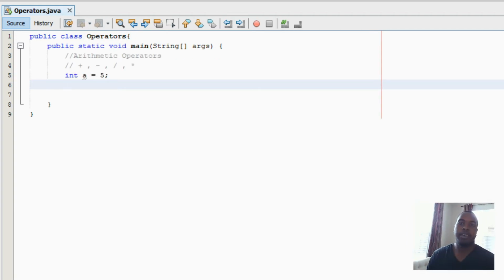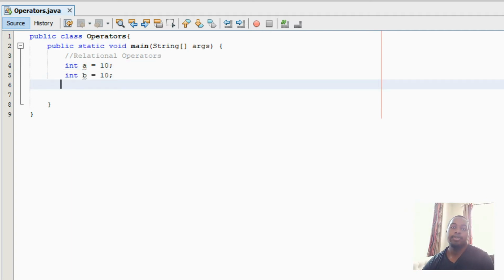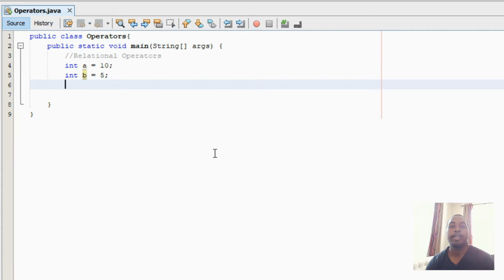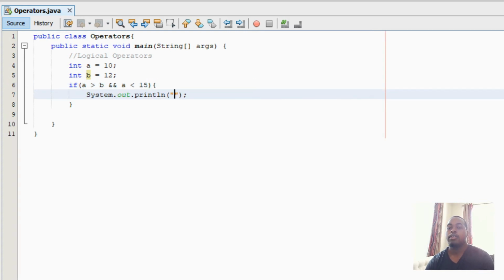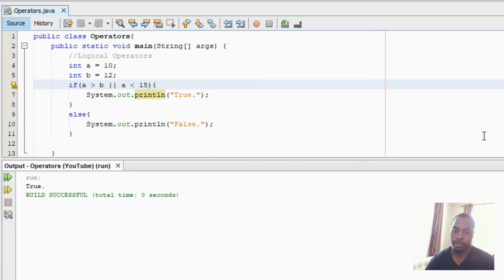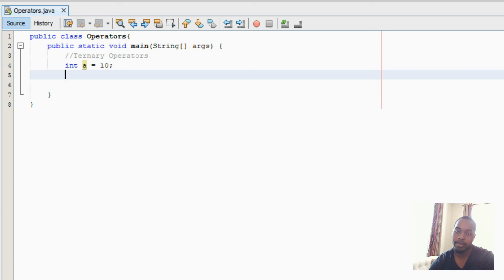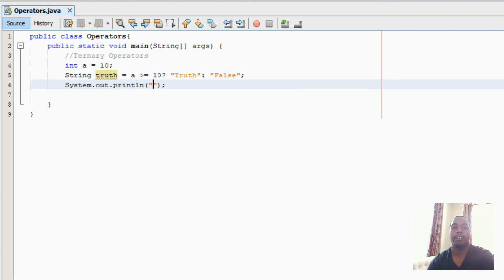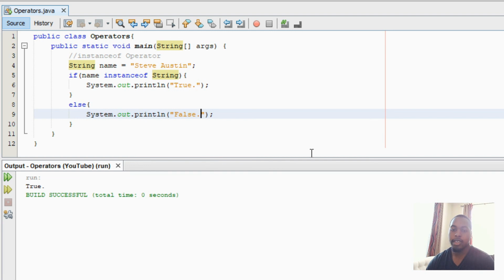Operators in Java | Coding With Tre'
Today, I will showing you the different operators in java. Relational Operators,
      Logicial Operators, Ternary Operator, and instanceof Operator.